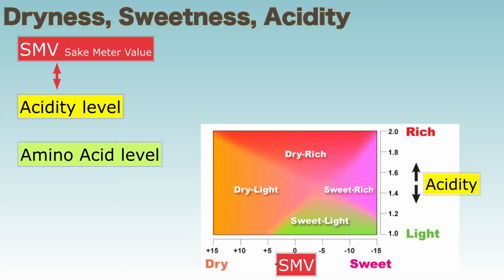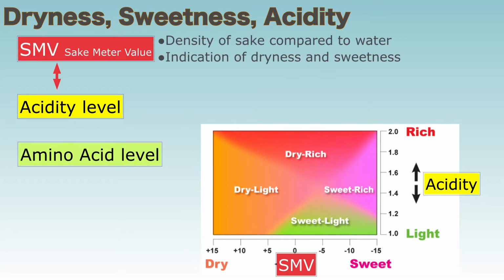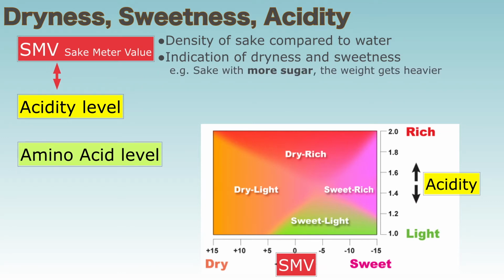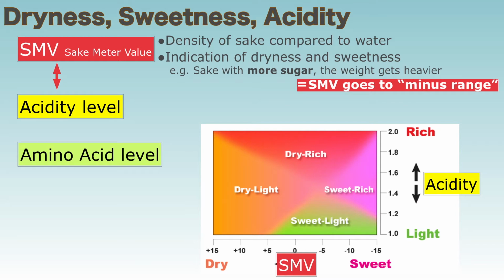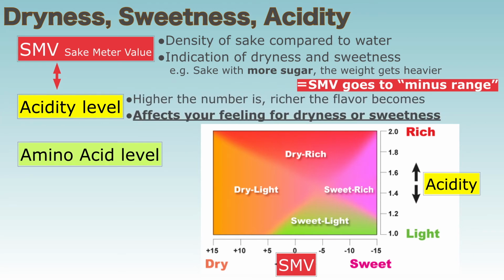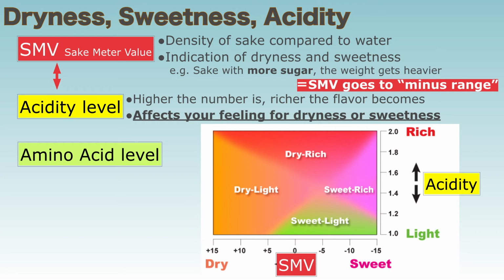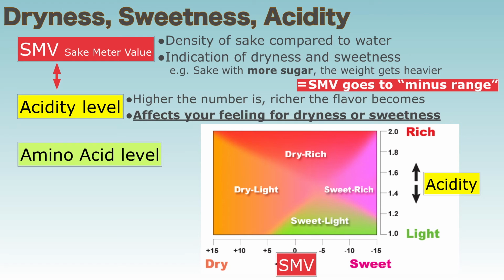SMV and Acidity of Sake (Sake Meter Value)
SMV indicates the density of sake compering to water. Join The Complete Version on Udemy!
Japanese Sake -All You Need to Enjoy the World of SAKE-

SMV indicates the density of sake compering to water. It tells you a hint for the sake's dryness and sweetness. But it's not possible to rely 100% on this to judge. Find out more.

上野山 広司 Koji UENOYAMA
Sake Sommelier/Educator/Translator  唎酒師(2012年認定)、日本酒エデュケーター、日本酒通訳、日本酒翻訳
・Sake School Osaka 代表(2013-)
・Sake World Cup 代表(2018-)
・Fukuju (Kobe Shushinkan 神戸酒心館 福寿) YouTubeチャンネル翻訳
・Official Advisor and Translator for Arkansas Sake Project アーカンソーSakeプロジェクト アドバイザー兼通訳

【Achievements】
●Management: Hana Sake Bar  大阪Hana Sake Bar 元マネージャー (2020春閉店)
●Member: Walk in US., Talk on Japan (Government Project) '17 '18  Joined as a sake expert
内閣府事業「歩こうアメリカ、語ろうニッポン」酒エキスパートとして参加 '17, '18
●Former employee of a sake brewery in Osaka (Daimon Shuzo) 元酒蔵勤務者
●Training:  Nambu Bijin (2020) 南部美人にて酒造りトレーニング
Appeared in the final presentation video for WORLD EXPO 2025 (as one of the Osaka representative persons)